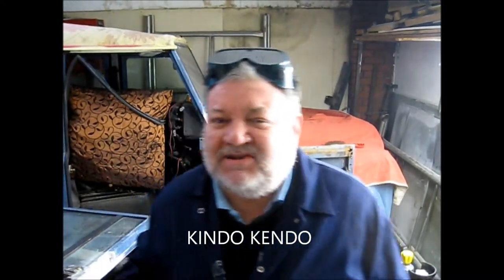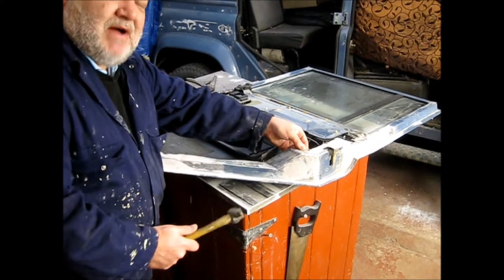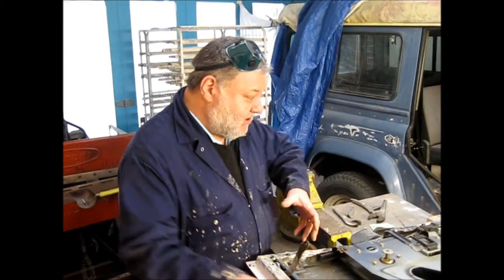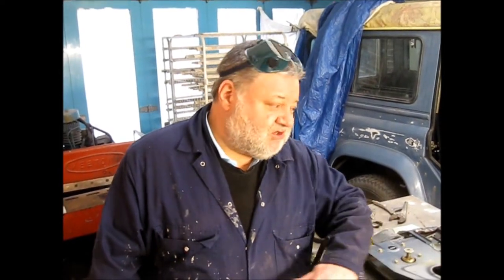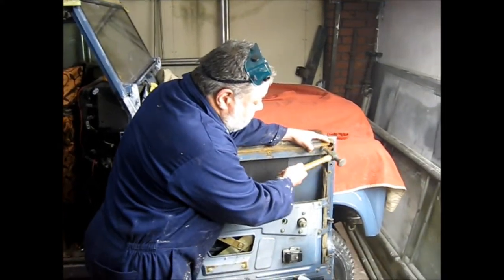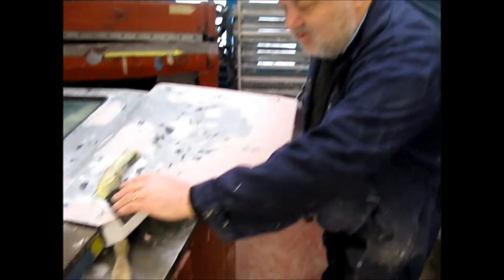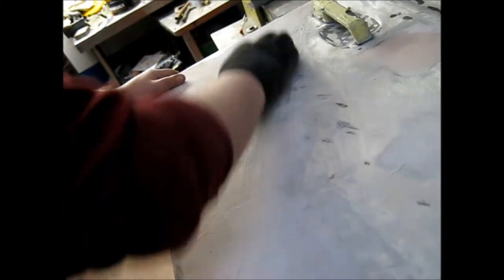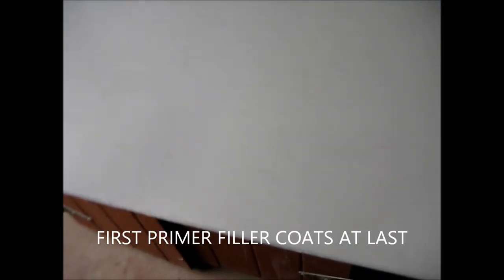scores on the doors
Episode 2 of a great Land Rover restoration by Kindo Kendo The Ultimate  "Can Do" Classic Vehicle Restorer. Here he fixes the most rotten pair of Land Rover doors and frames in this classic 110 Turbo restoration. Old School skills that are hard to find these days.